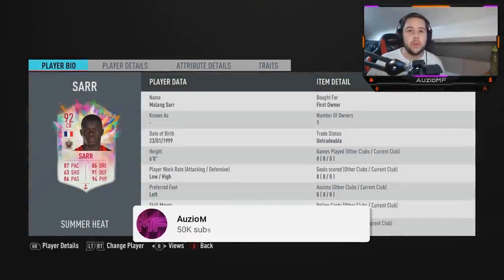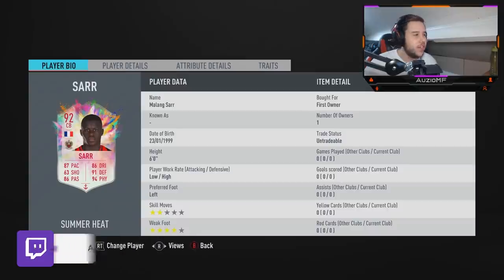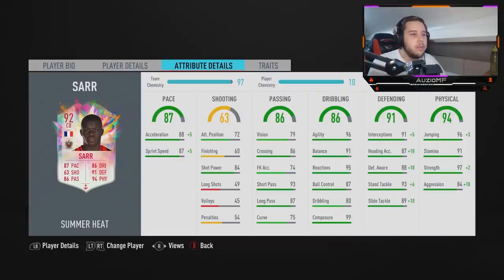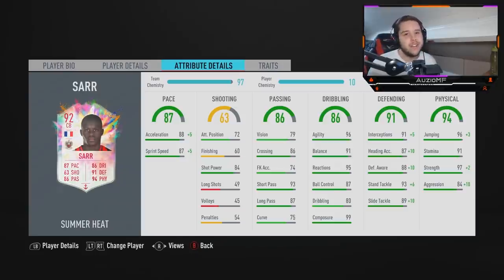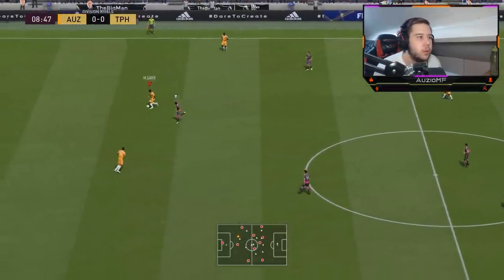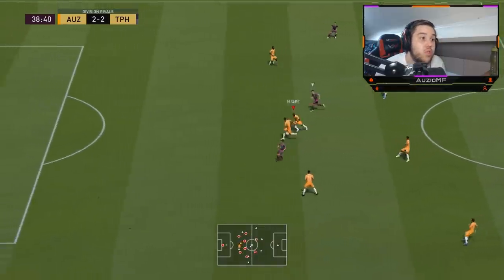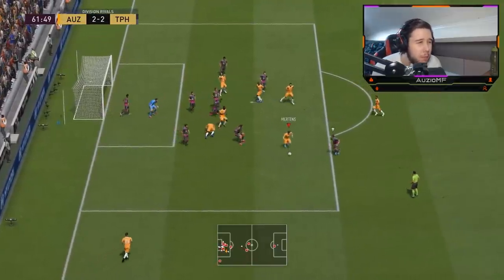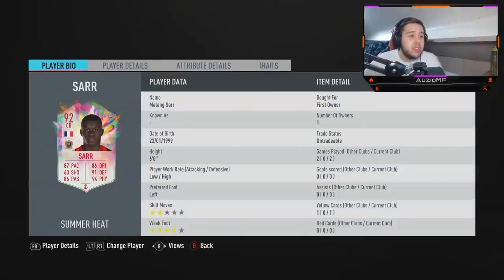RIP 5⭐ SKILLS! 🙃 92 SUMMER HEAT SARR PLAYER REVIEW! - FIFA 20 Ultimate Team